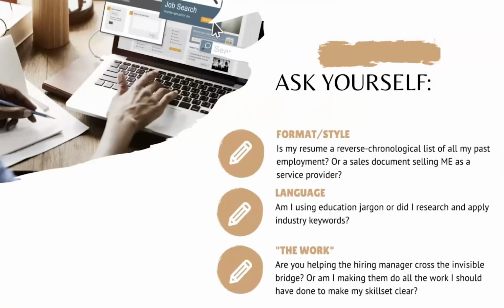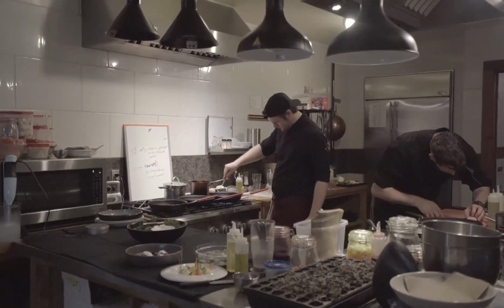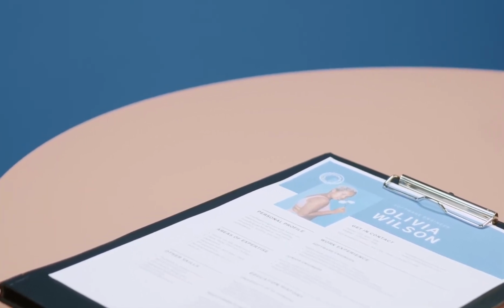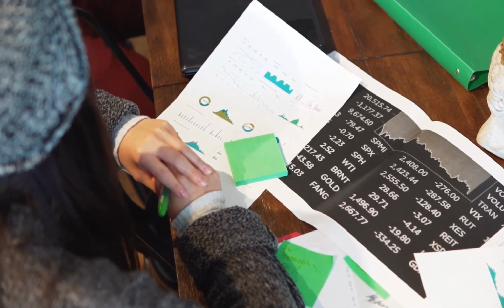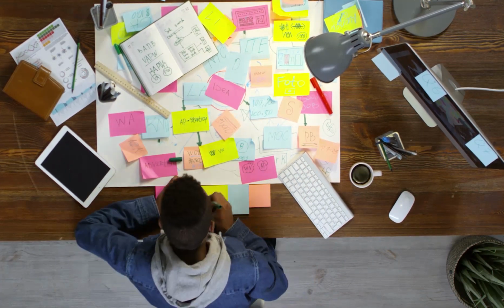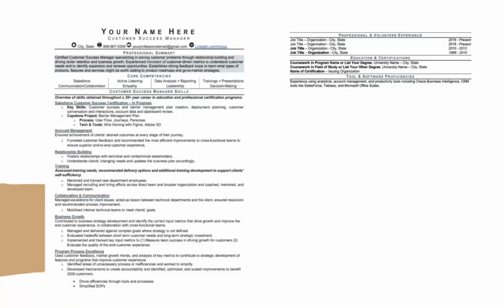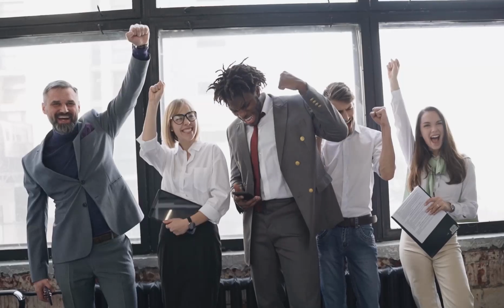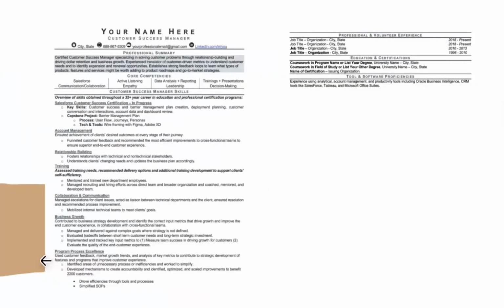Skills-based (Functional) Resume Templates for Teacher Career Changers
“I hate writing resumes! I don’t know how to translate my teaching skills for jobs outside of the classroom! And resume writers cost an arm and a leg and don’t even guarantee results!”

If this is you, you’re not alone!

Help is here! We’ve created instantly downloadable, fully editable resume templates using the skills-based or functional resume format  — the BEST style for teacher career changers.

They highlight your skills rather than your work history (so you avoid getting pigeon-holed as "just a teacher").

These resume templates come pre-populated with industry-optimized keywords and resume bullets using common teacher skills and including metrics and accomplishments translated for industry.

And they’re PACKED with the keywords that will get you past the ATS (machine screeners) and get the attention of a hiring manager so you actually get an interview.

They’re available for 30 of the top jobs teachers are applying for outside of the classroom.

Just download and personalize with your information. These resumes are pre-written for each different job title -- they just need to be tweaked to reflect your unique information.

Reviewed by industry experts, these resumes will fast-track your success.
Check them out now and make this your last year teaching. The easy way!